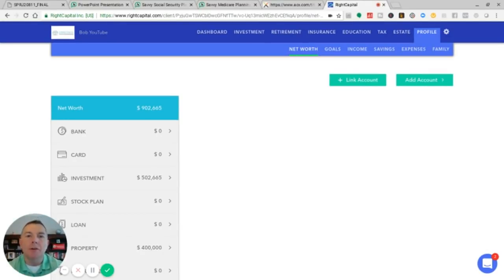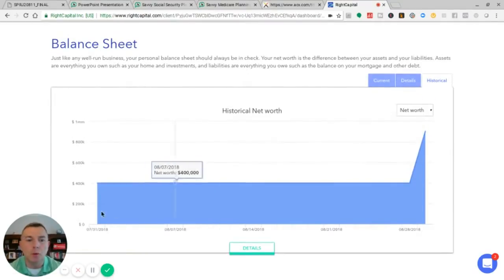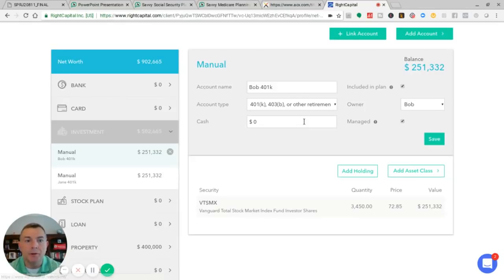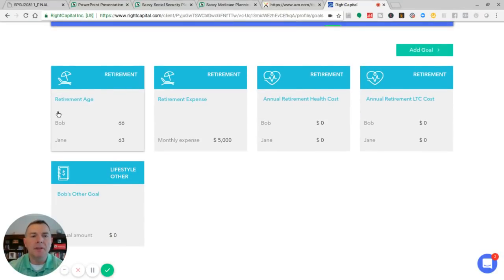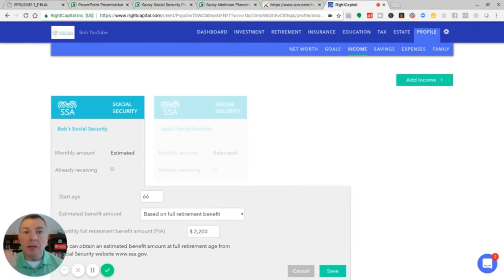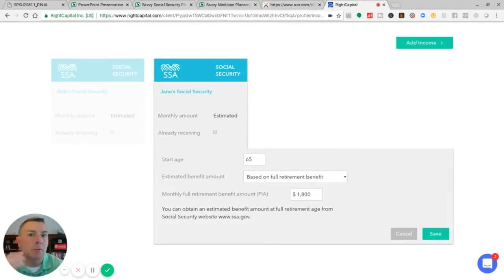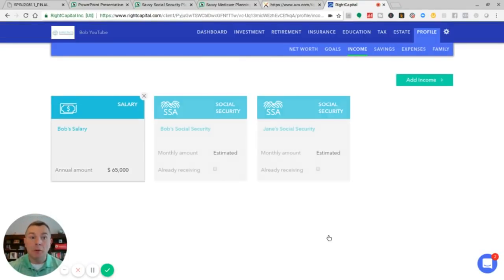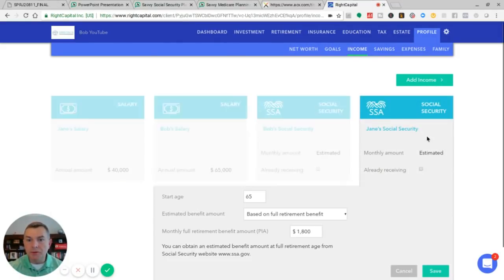Financial Planning Tutorial - Part 1 - Dashboard Set Up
This is the first in a series of videos on doing a full financial plan for our lovely couple Bob and Jane Youtube.

Bob is 65. Jane 62.  They plan on retiring at the end of 2019.  They each have $250,000 in 401ks and their home is jointly owned with no mortgage.

Bob expects to receive $2200 a month in Social Security at Full Retirement Age and Jane $1500.

They expect to spend $5000 a month in retirement.

LET'S SOCIALIZE!